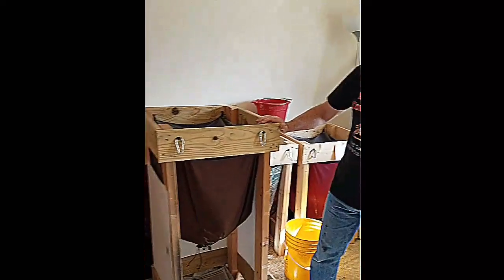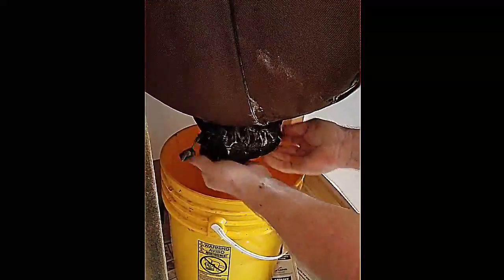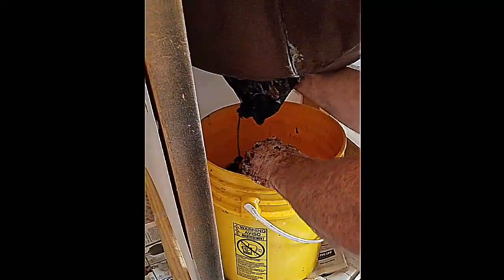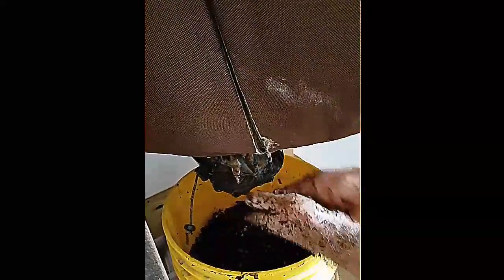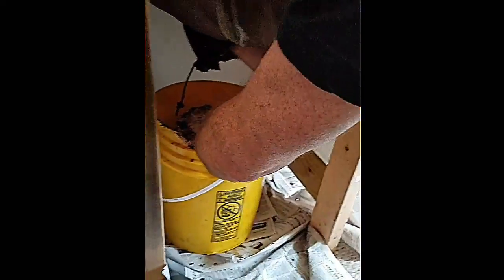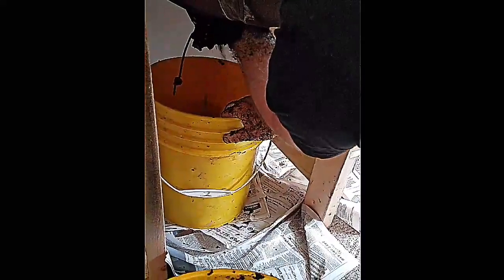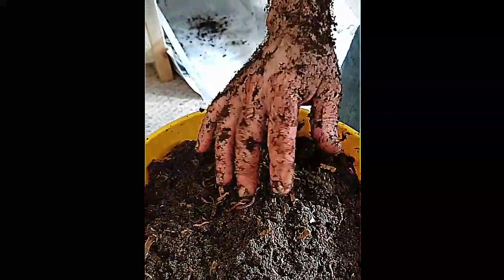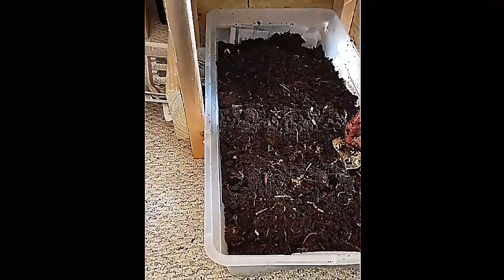Mega Inn ANC Vermicompost Harvest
Vermicompost harvest in mid March for upcoming gardening.  I feel I overdid things a bit with shredded cardboard sandwiched between two newspaper barriers.  The bottom was a bit anaerobic so the cardboard didn't break down.  It will make good starter material for Mega Reboot.  Most of the African Nightcrawler worm castings are loose and fluffy.  Main feedstock used was organic juice pulp mixed with coffee grounds.